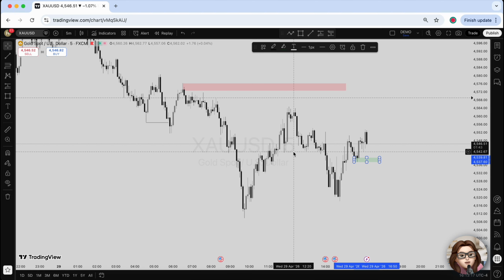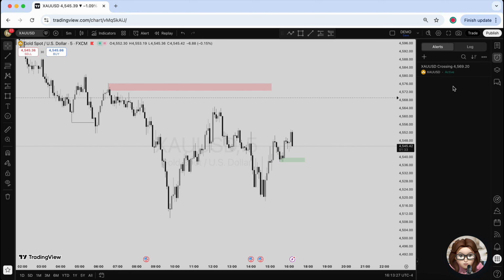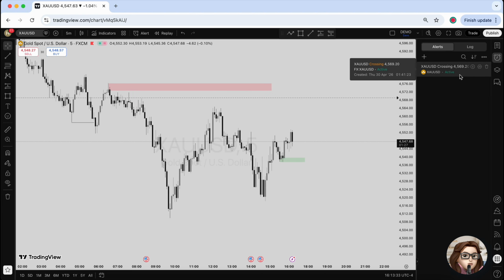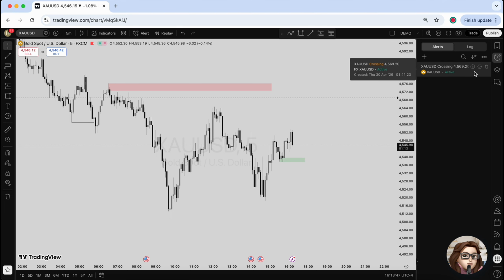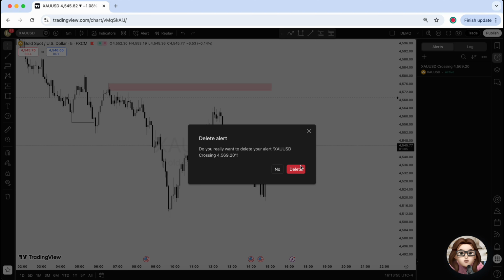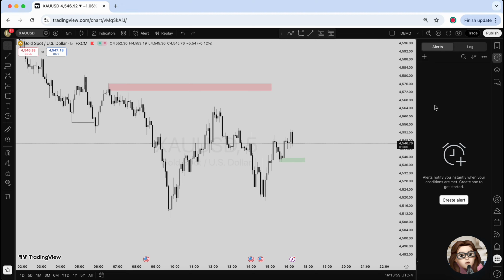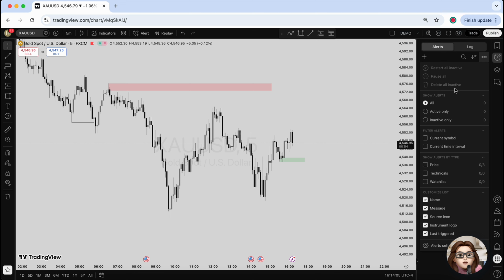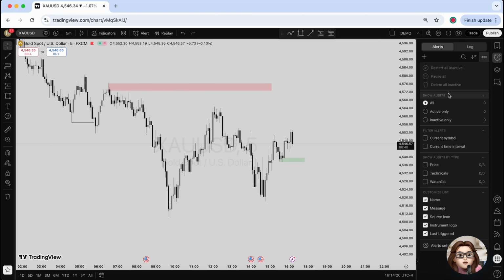How To Remove All Alerts In Tradingview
If your alerts are piling up or you want to start fresh, learning how to remove all alerts in TradingView is a quick and essential skill. In this step-by-step tutorial, you’ll learn exactly how to delete, manage, and clear all alerts so you can keep your trading setup clean and organized.

Alerts are a powerful feature in TradingView, helping you track price levels, indicators, and market conditions without constantly watching charts. However, too many alerts can become overwhelming and lead to unnecessary notifications. That’s why knowing how to remove them efficiently is important.

In this video, we walk you through how to access your alerts panel. You’ll learn how to open the Alerts Manager, where all your active alerts are listed in one place. This is your control center for managing alerts.

Next, we show you how to remove alerts individually. You can simply click the delete icon next to each alert to remove it. This is useful if you only want to clear specific alerts.

We’ll also show you how to remove all alerts at once. TradingView allows you to select multiple alerts and delete them in bulk, saving you time and effort. This is the fastest way to completely reset your alerts.

Another important part of this tutorial is understanding how to pause alerts instead of deleting them. If you want to keep your alert settings but temporarily stop notifications, you can disable them without removing them.

Additionally, we share practical tips on managing alerts effectively. For example, avoid creating duplicate alerts, organize them based on your strategy, and regularly review them to keep your setup clean.

We also explain common mistakes, such as forgetting to remove expired alerts or keeping too many active alerts that clutter your workflow.

This tutorial is perfect for beginners who are learning how to manage TradingView alerts, as well as experienced traders who want a more organized system. By the end of this video, you’ll be able to confidently remove and manage all alerts on TradingView.

Keeping your alerts organized helps you stay focused and avoid unnecessary distractions. It’s a simple habit that can improve your overall trading experience.

Take control of your alerts today and trade smarter!

This video shows you How To Remove All Alerts In Tradingview Easily! Watch this Video till the end to learn How To Remove All Alerts In Tradingview.

Were you able to figure out How To Remove All Alerts In Tradingview? Share this with your friends who want How To Remove All Alerts In Tradingview.

Problem Solved in this Video-:

What Do you Think of How To Remove All Alerts In Tradingview?